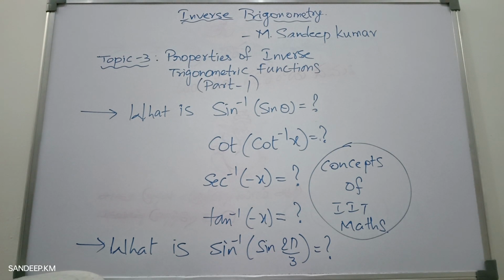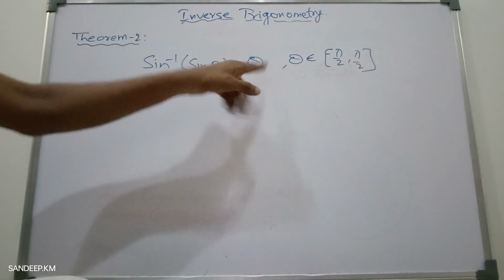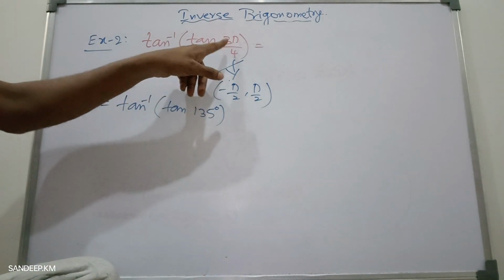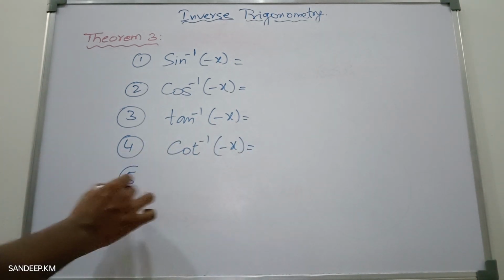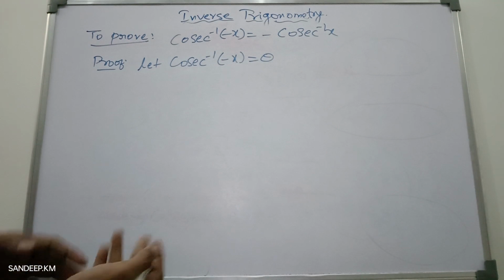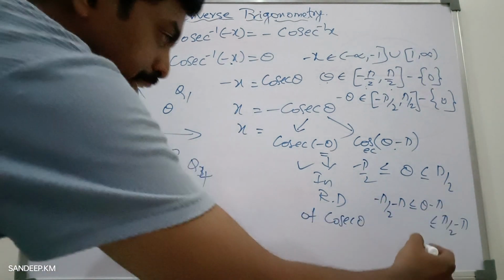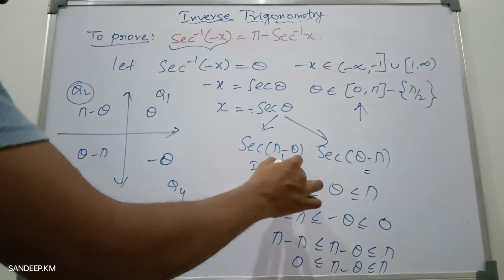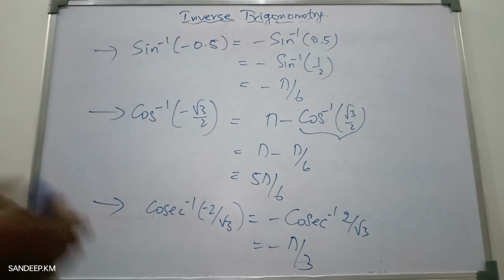Properties of Inverse Trigonometric Functions (PART1) | INVERSE TRIGONOMETRY Class 12